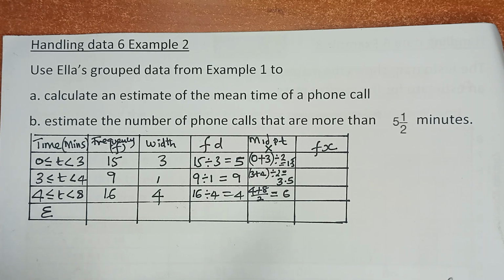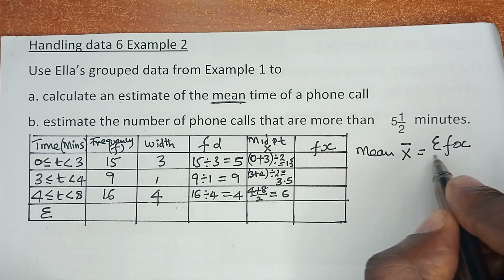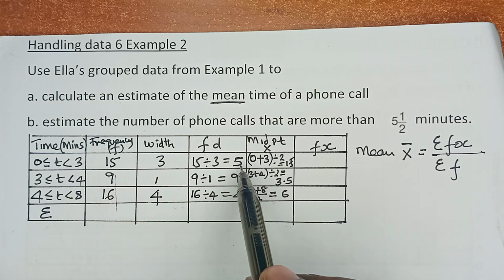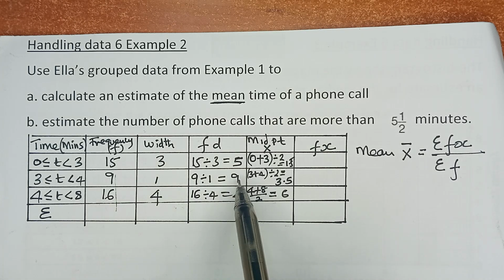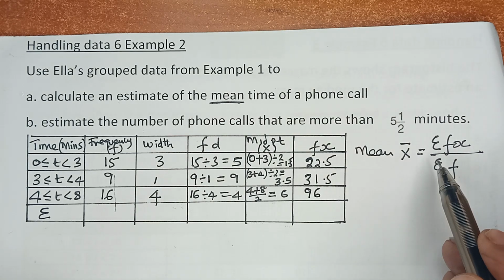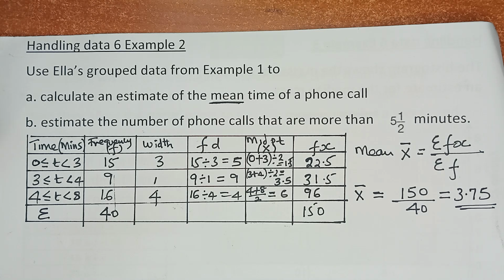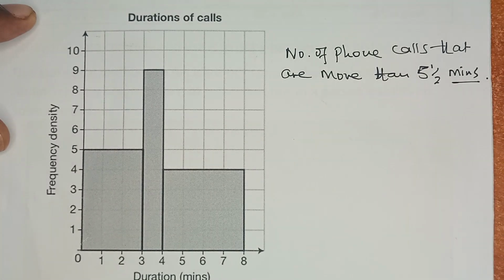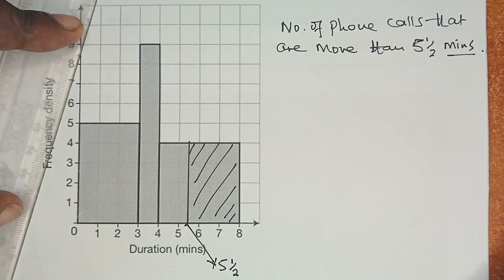Histogram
IGCSE (9-1) Handling data 6 Example 2